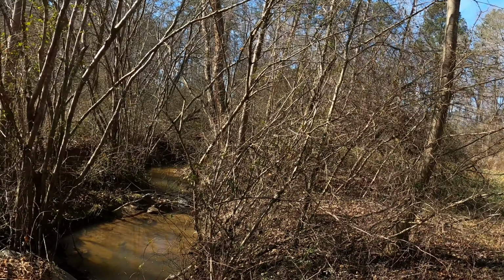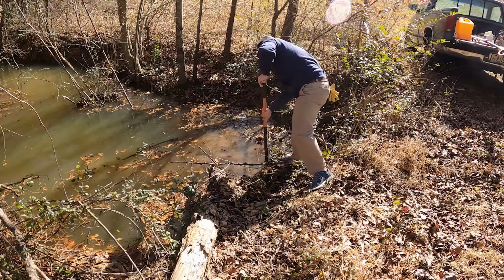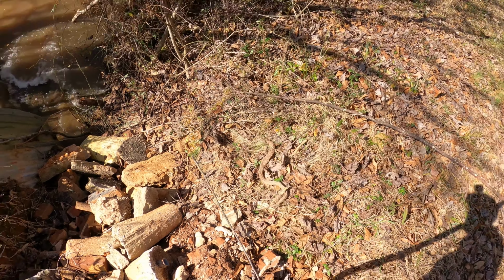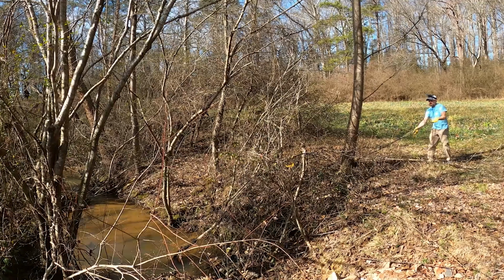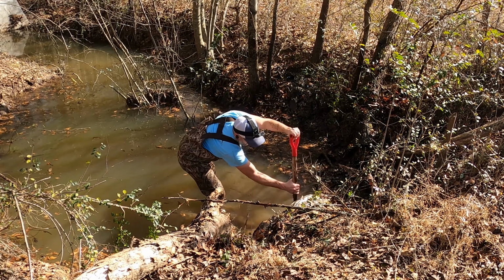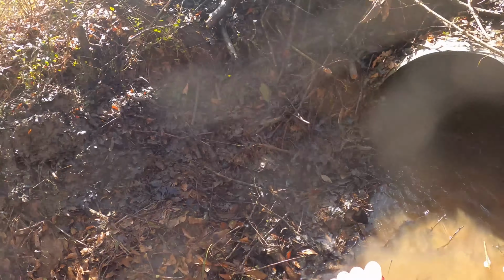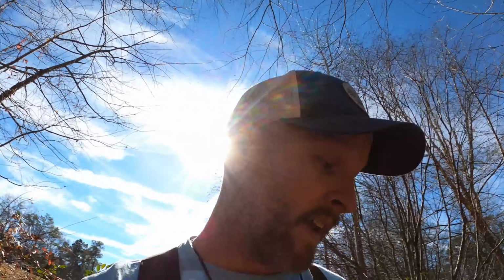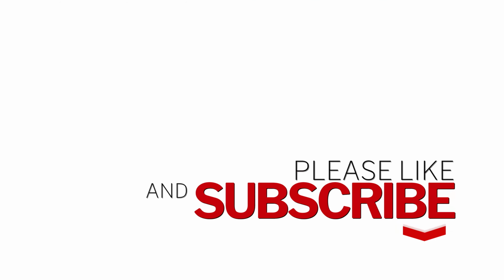Swimming Hole Cleanup-Beaverdam & Copperhead Snakes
I take a trip down to the swimming hole at the creek to clear it out and make a few discoveries.